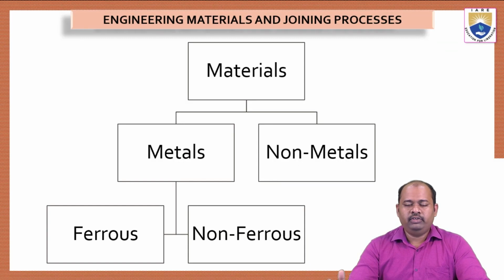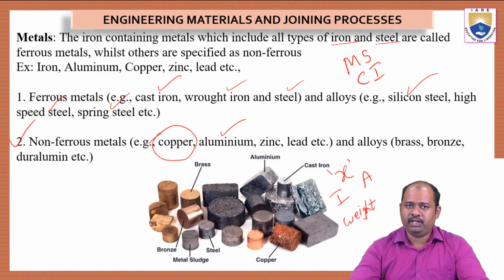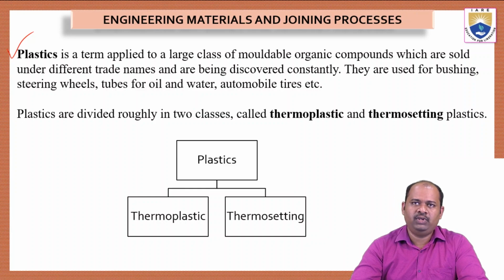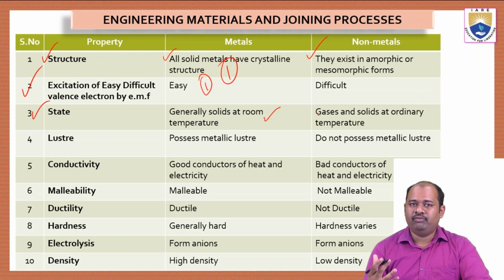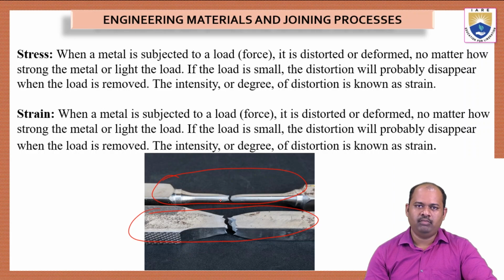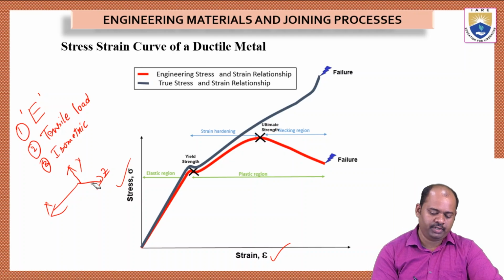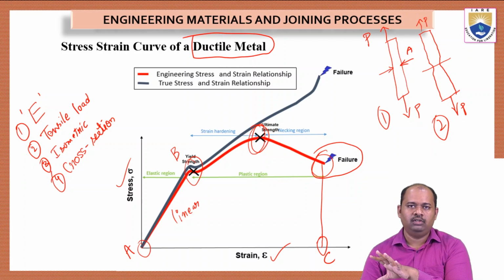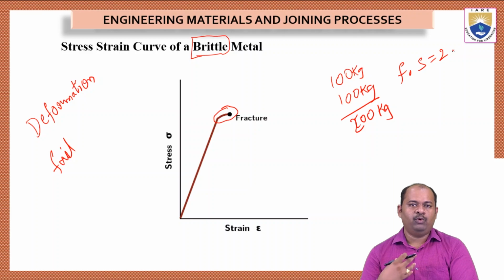Introduction to Engineering Materials by Mr. D Atchuta Ramacharyulu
Introduction to Engineering Materials by Mr. D  Atchuta Ramacharyulu | IARE

Telangana, India.